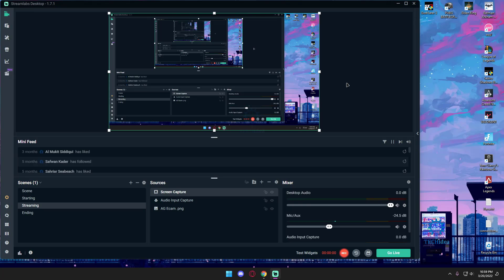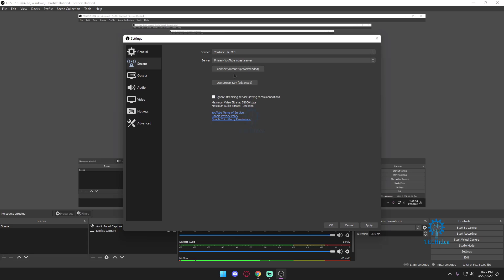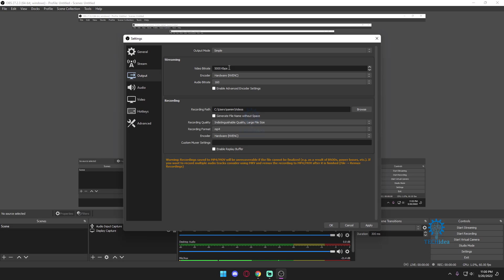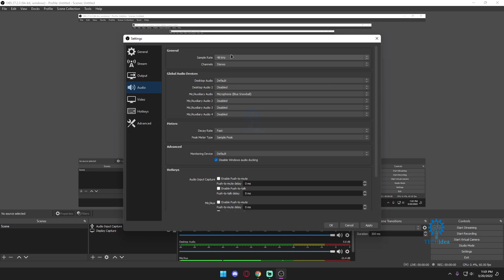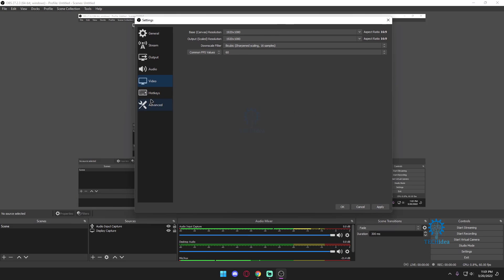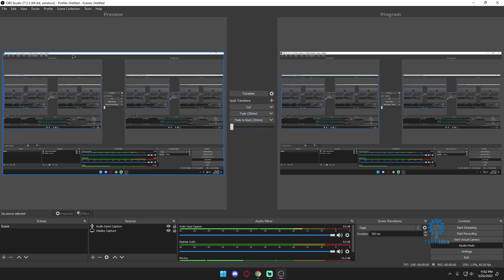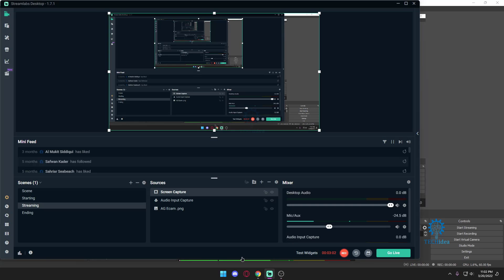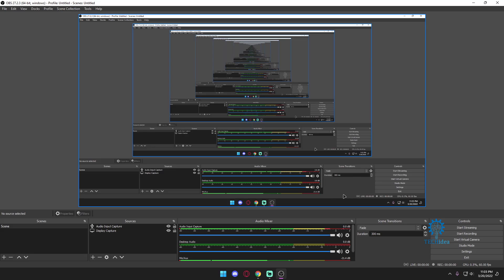How to use OBS studio? OBS Studio Tutorial 2025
how to use obs studio to record screen and audio,
how to use obs studio to edit videos,
how to use obs studio in google meet,